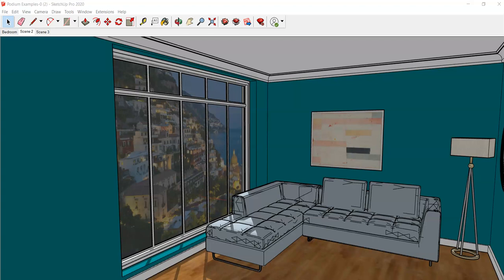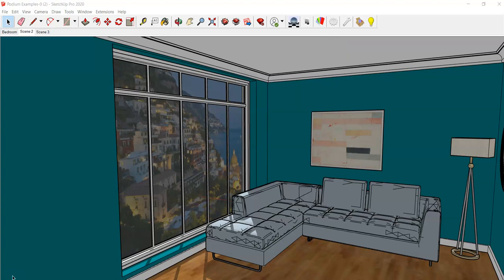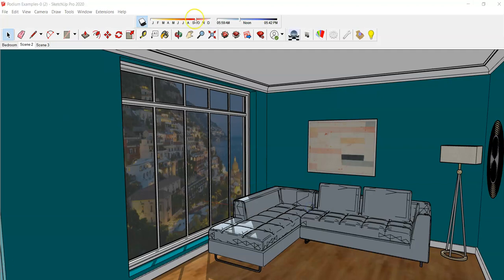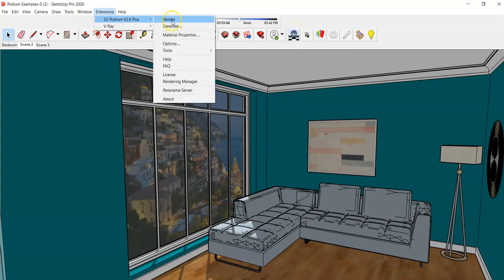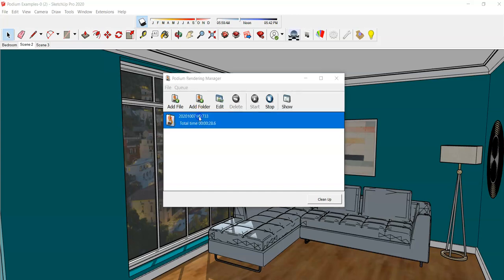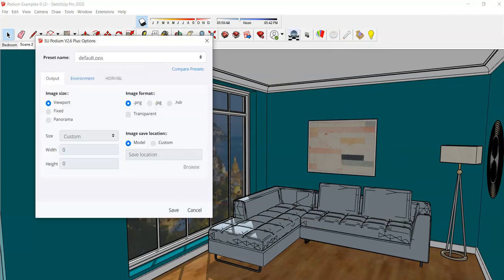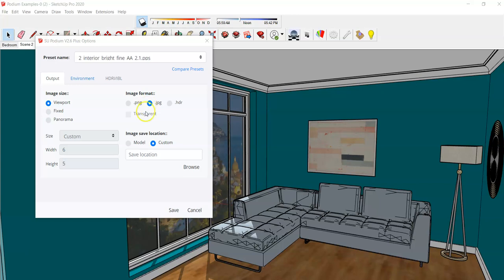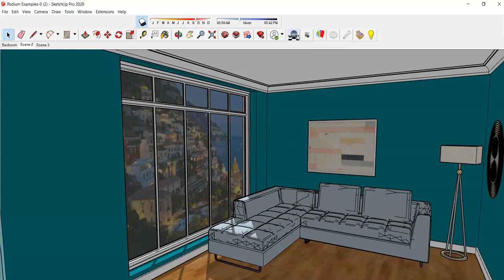Podium Rendering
Quick rendering tutorial in Podium